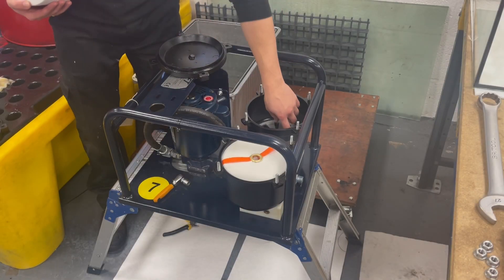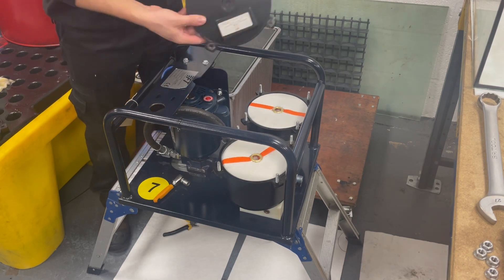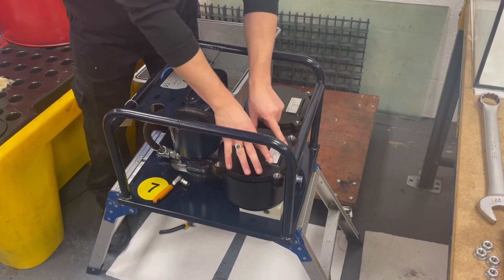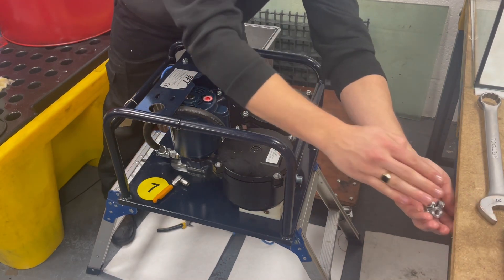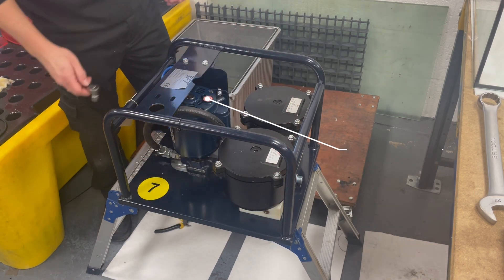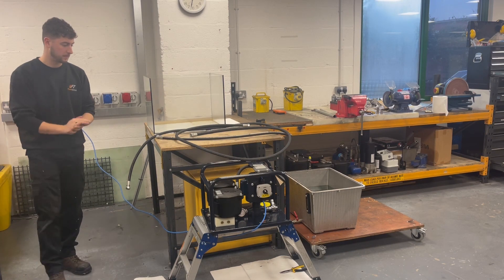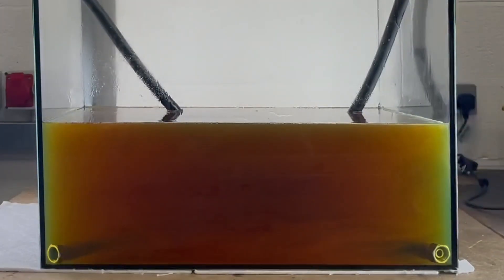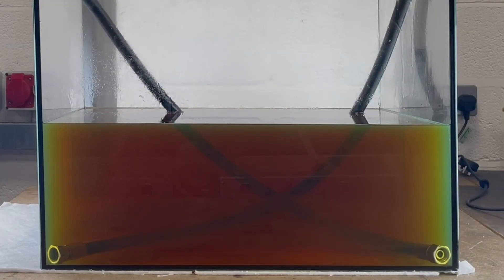BD5000 : Oil and Fuel Polishing System - 10 L/min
Jonty takes us through the use of the BD5000 to remove water from oil.